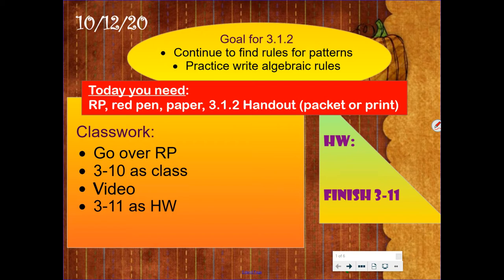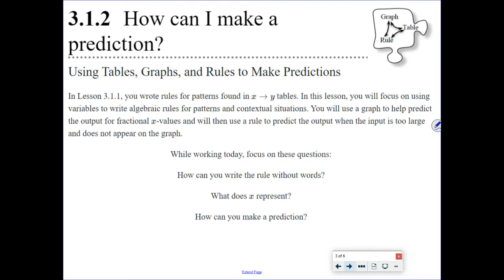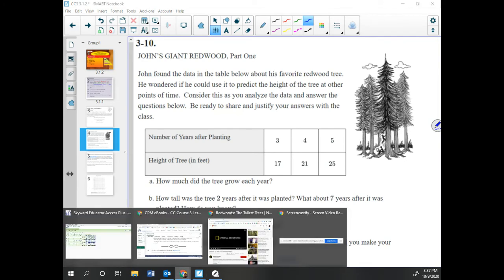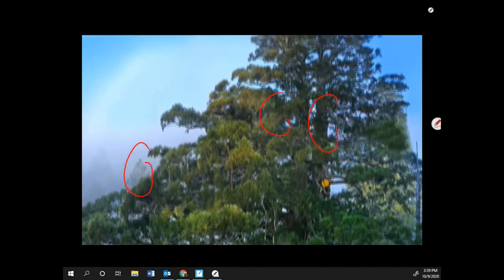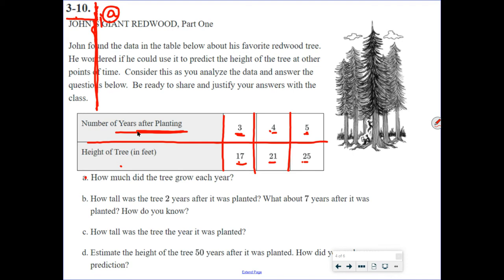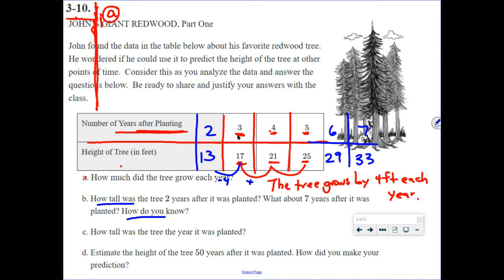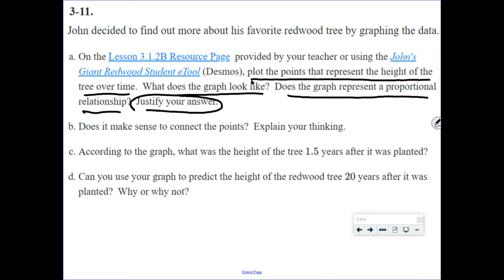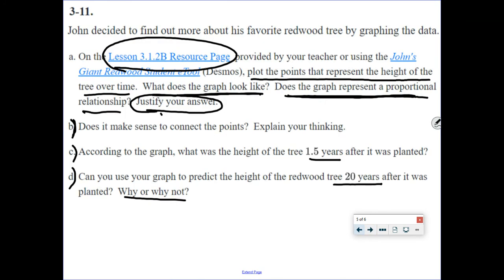CC3 3.1.2 (Day 1)